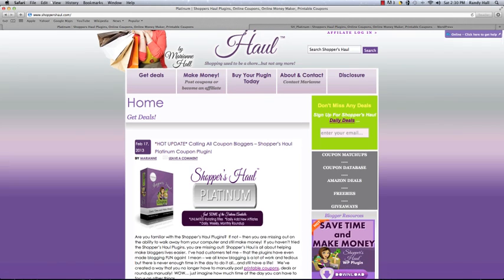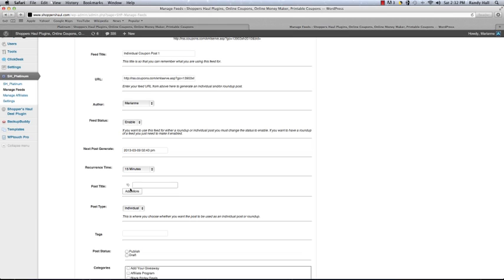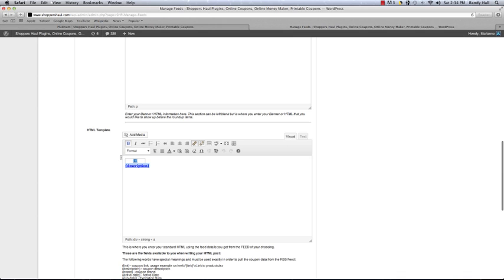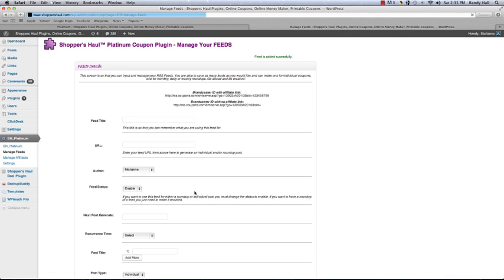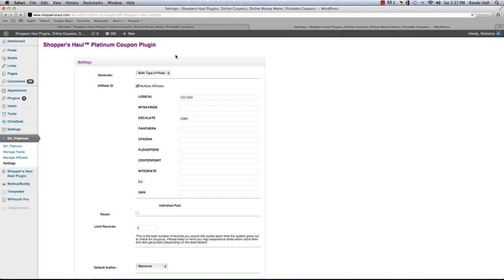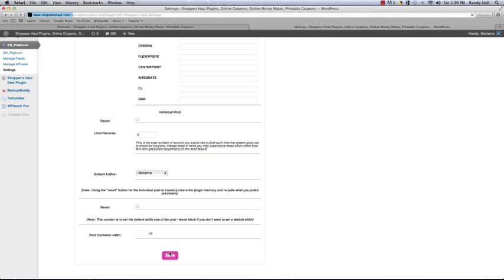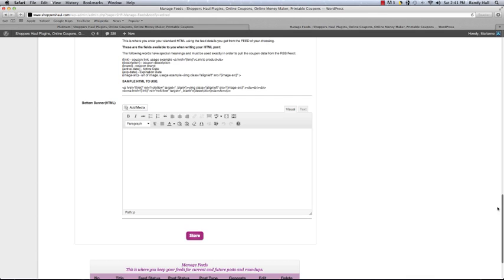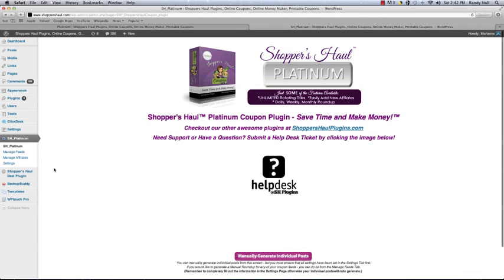Shopper's Haul Platinum Coupon Plugin!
Be amazed at all a little plugin can do for you.  It works 24/7 while you can focus on other things!  The amazing thing about the Shopper's Haul Plugins is that it helps every blogger SAVE TIME and MAKE MONEY!